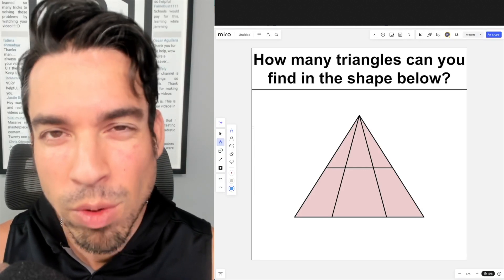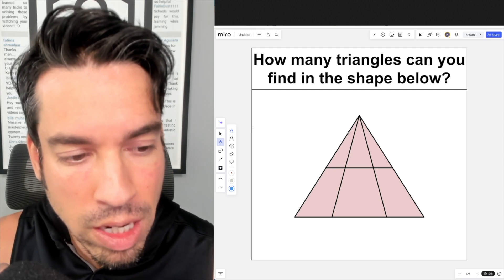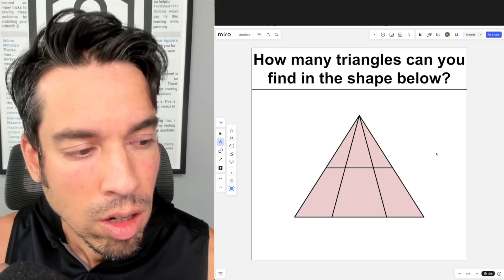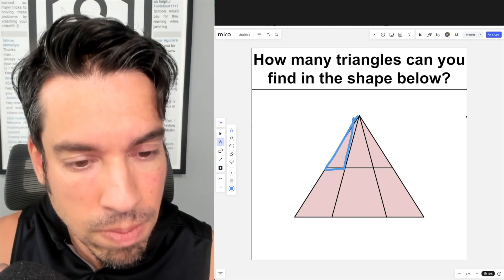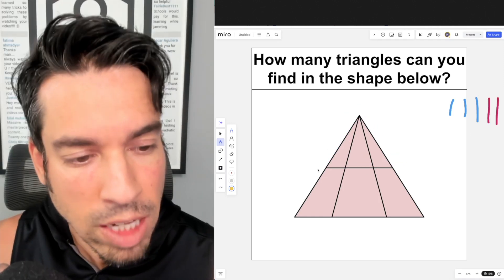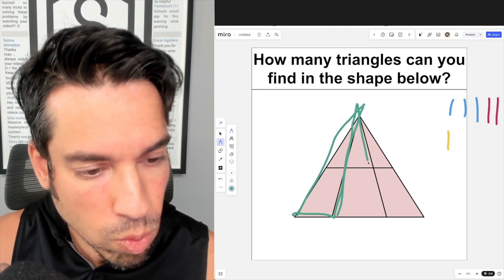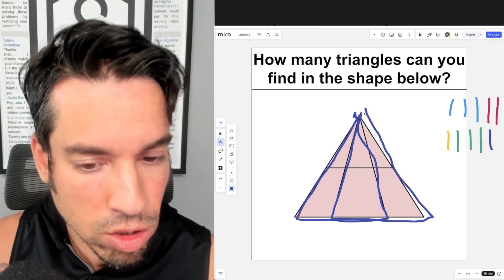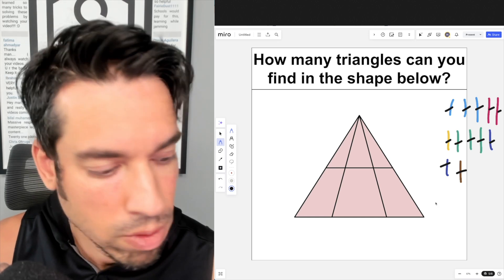How many Triangles in this giant TRIANGLE?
In today's puzzle, we challenge you to figure out how many triangles are hidden within this shape. It might seem simple, but counting all the triangles can be tricky! Can you find them all?

🔢 Timestamps:
0:00 - Introduction
0:05 - Math Puzzle: How Many Triangles?
0:31 - Huzefa's Explanation